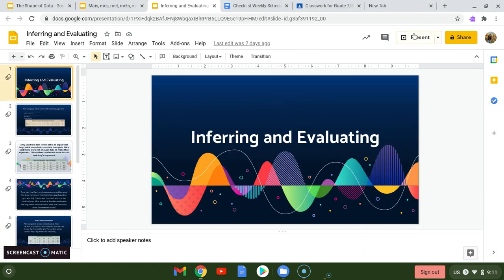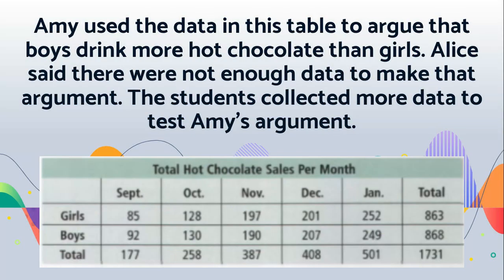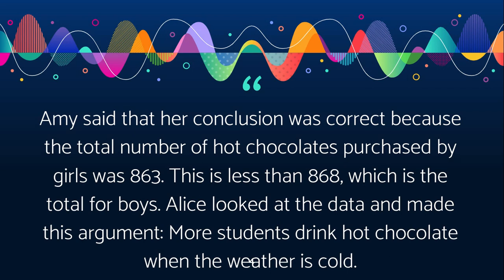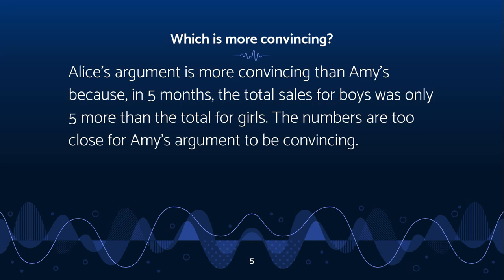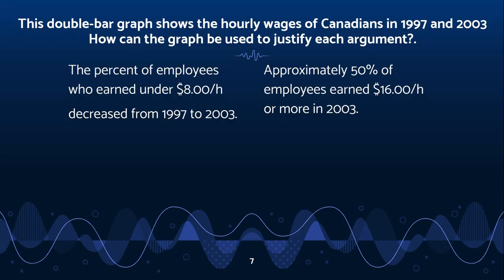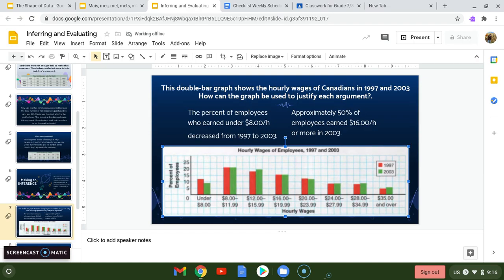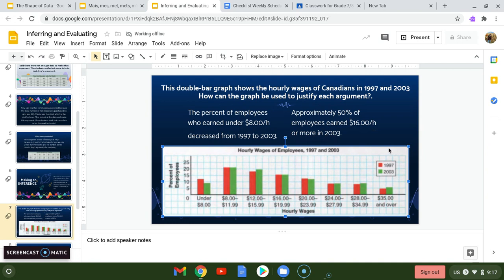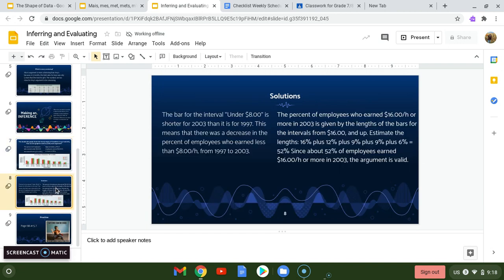Inferring and Evaluating